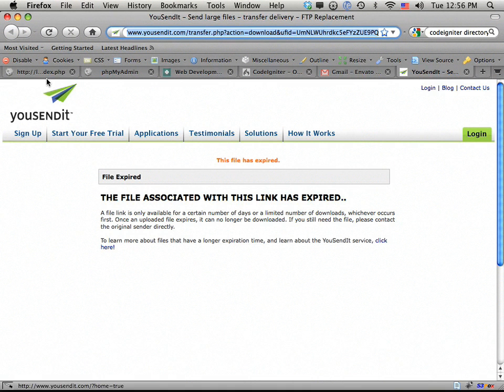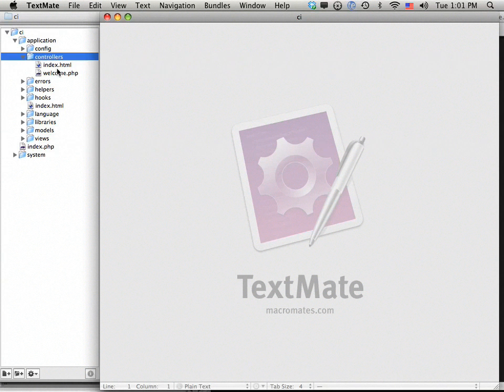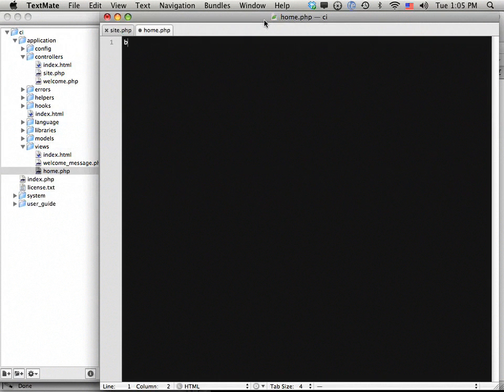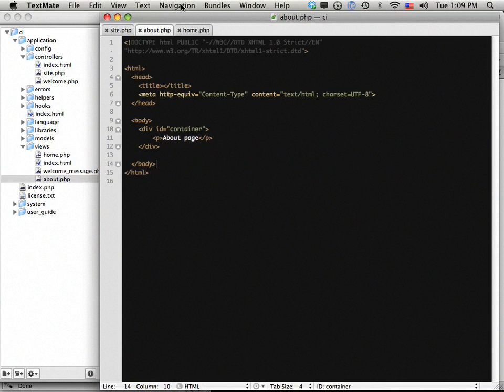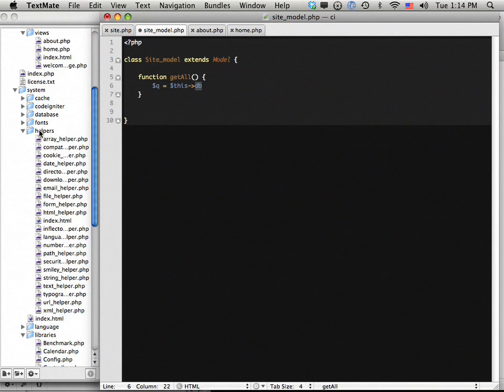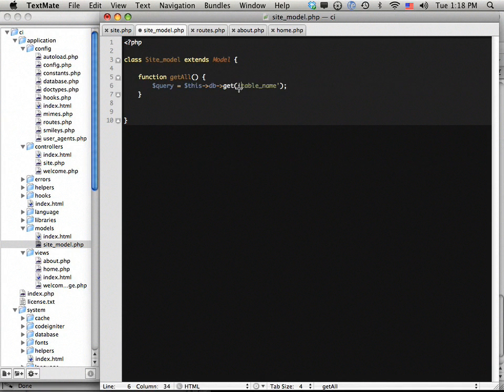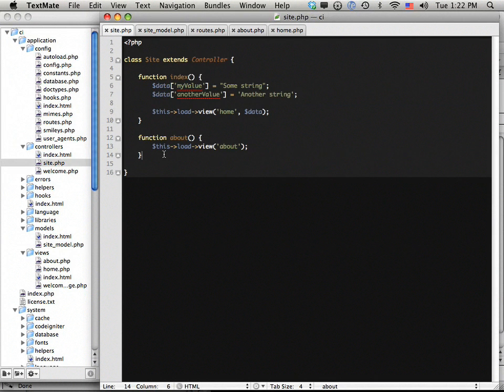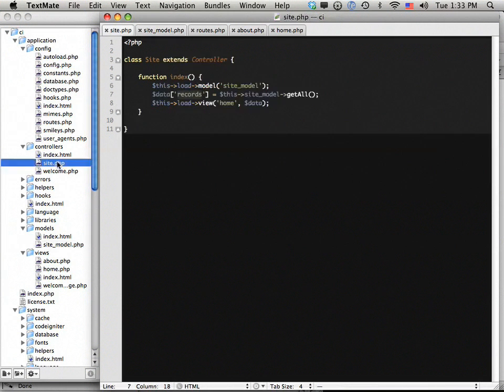Codeigniter - Getting Know Framework (Day 1)